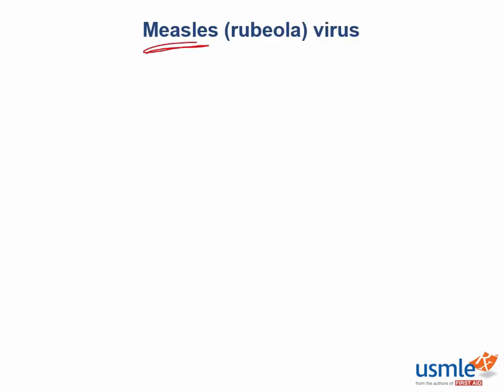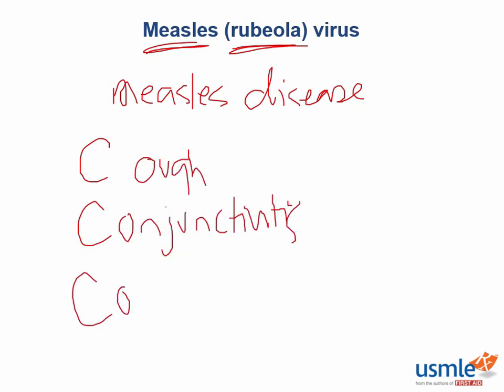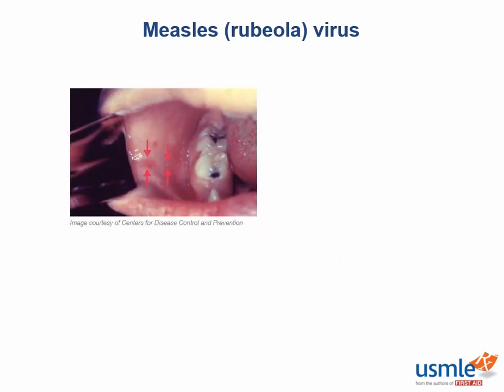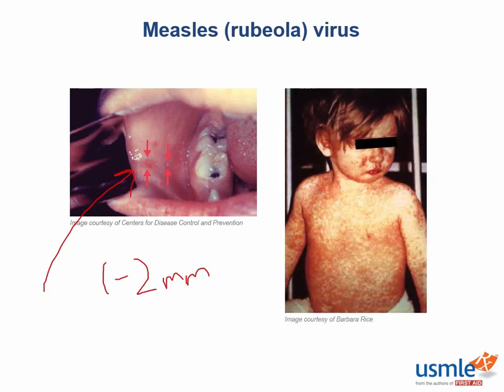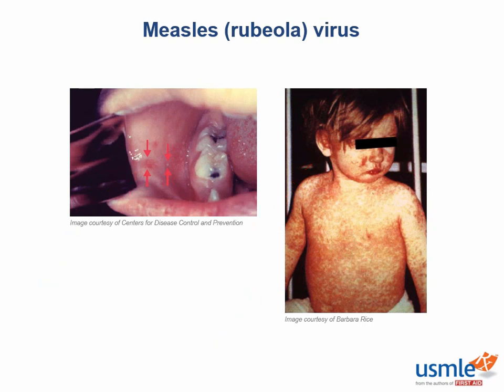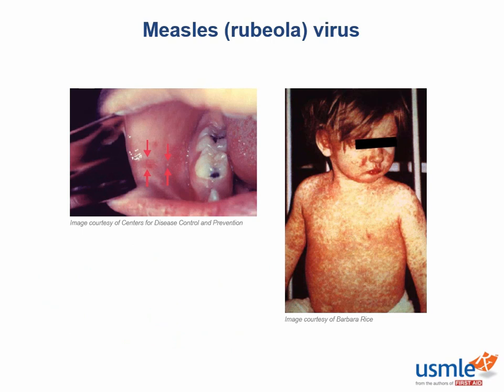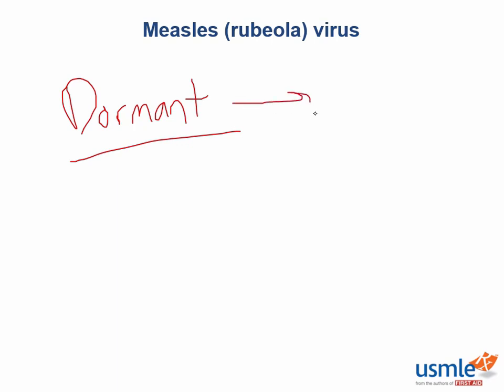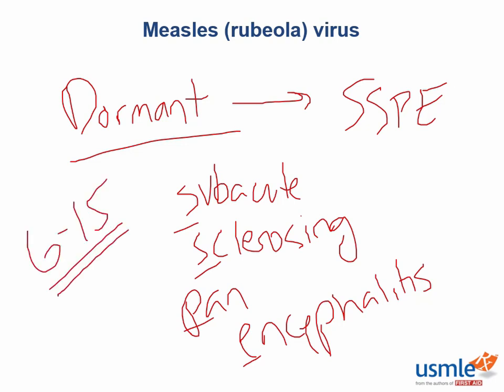Measles Rubeola Virus ATF A T F